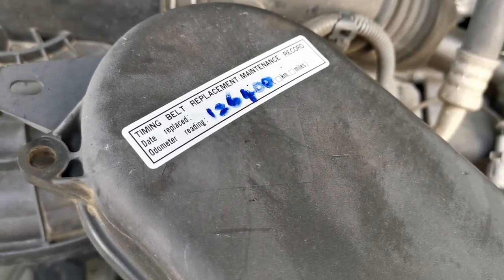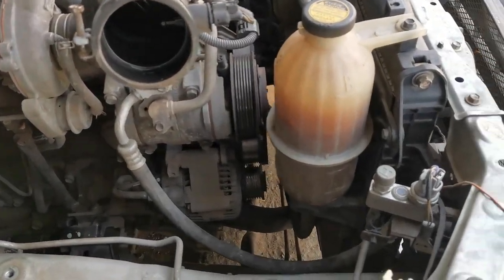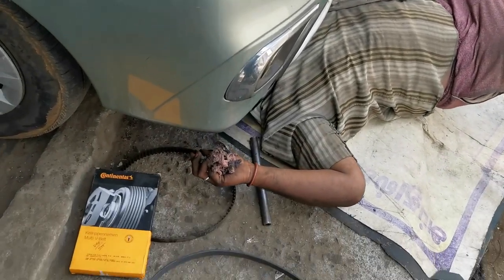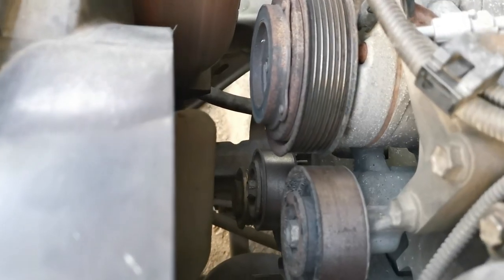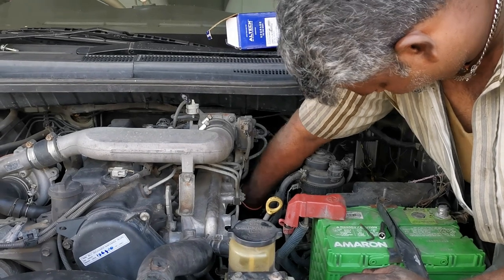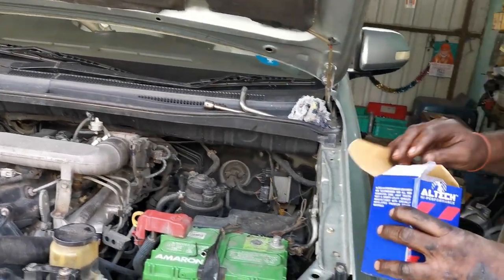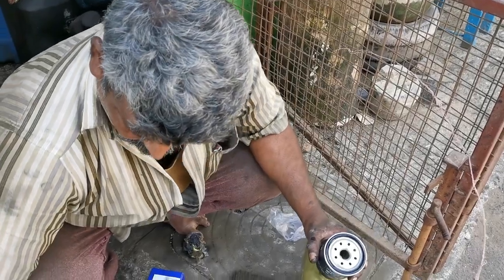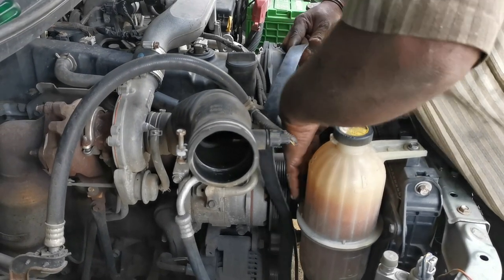Toyota Innova Service | தமிழ் | Madhan Vlogs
In this video, we will see about how Toyota Innova is serviced.
Altec Oil Filter - Rs 395
Lumen Air Filter - Rs.702
GoMechanic 5W 40 Oil 7 Litres - Rs.2108

Continental V Belt - Rs.620